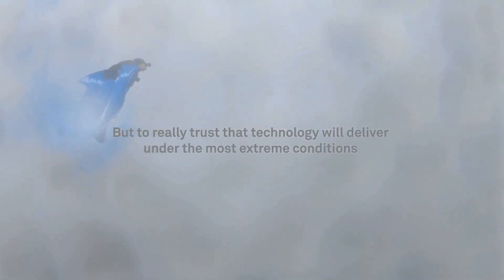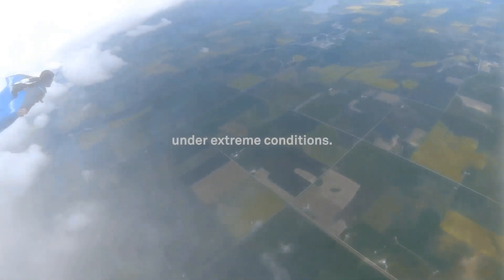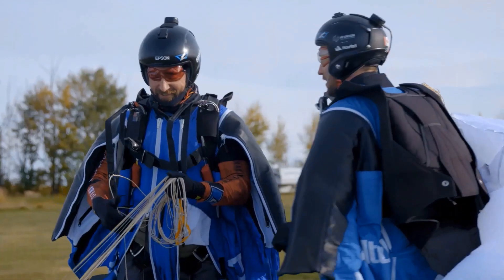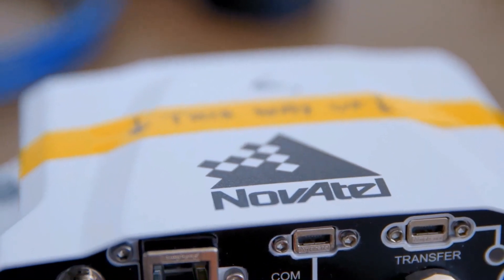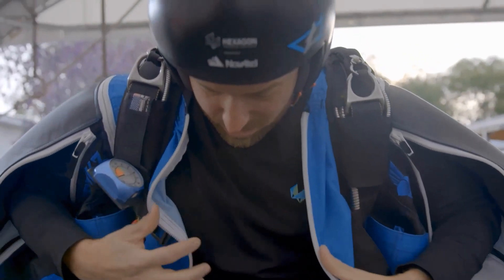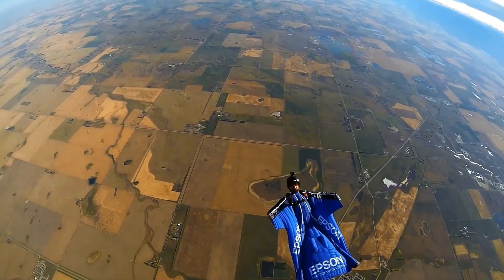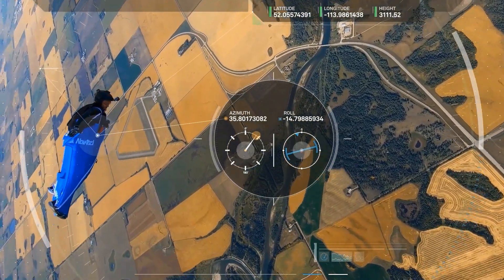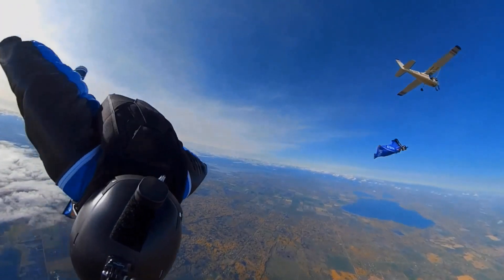Epson IMU Skydive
Skydiving with Epson. See how we elevate NovAtel's Wingsuit experiment with our M-G370 IMU.